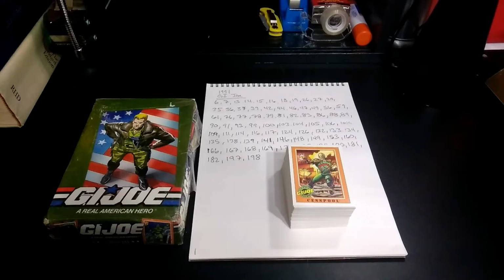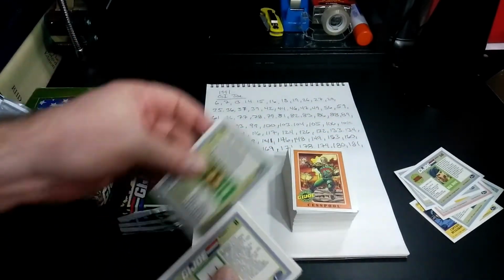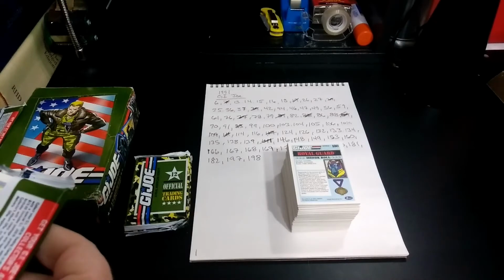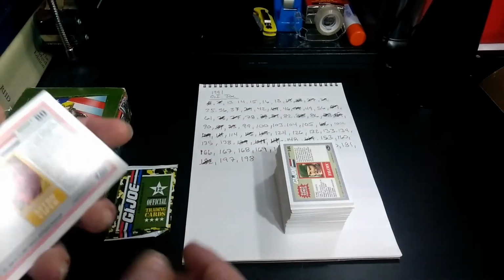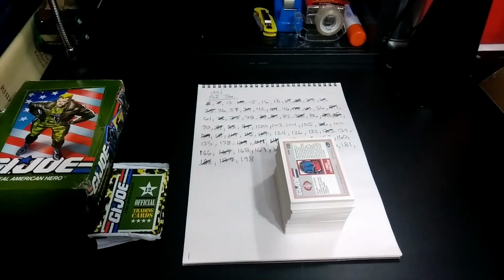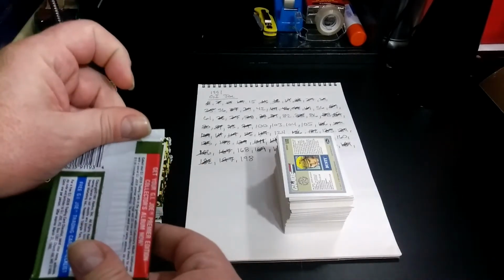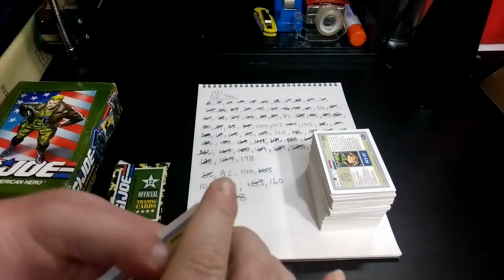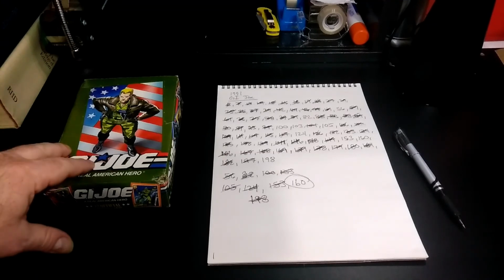1991 G I Joe A Real American Hero Card Box Opening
1991 G.I. Joe ARAH trading card box opening.
I started off with 140 cards of the 200 card set.
opened the box to find the remaining 60 cards.
I sped up the video to 4 X normal when I did not find any cards to add to my set. I shortened the video down from 34 minutes.